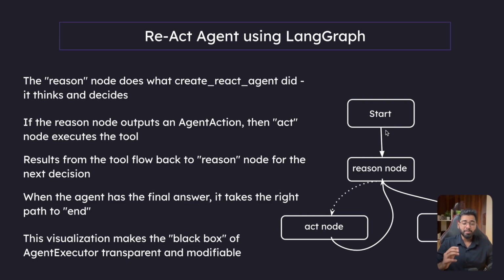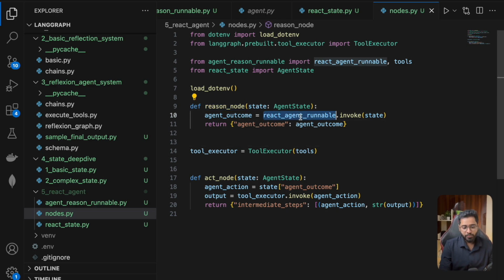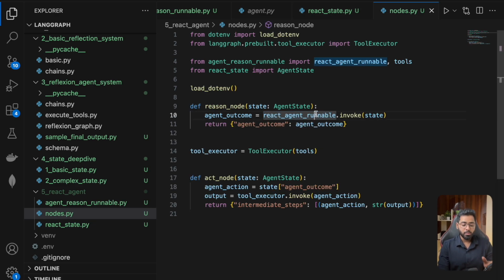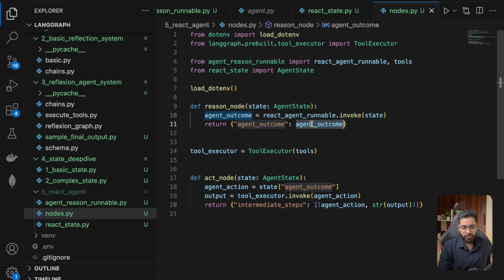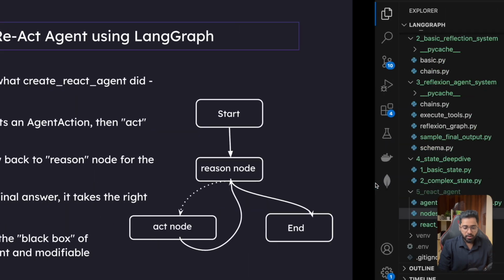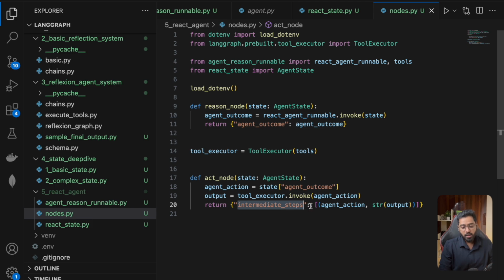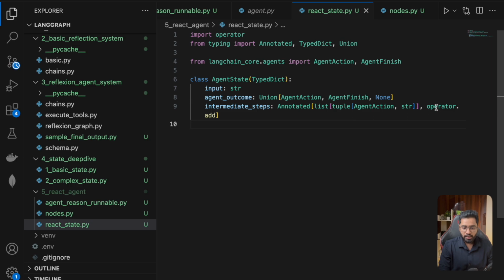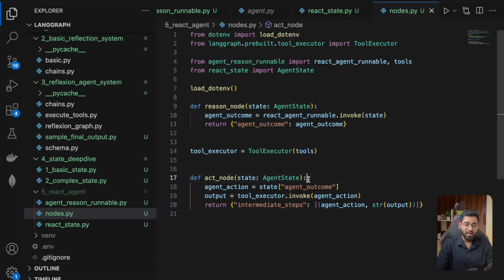LangGraph Crash Course #21 - ReAct using LangGraph - Building Nodes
🔥 Building an AI product or feature? Let's talk

In this beginner-friendly playlist, I’ll show you how to use LangGraph to build powerful AI-agents from scratch

Was this video on the introduction of building a ReAct agent using LangGraph helpful?